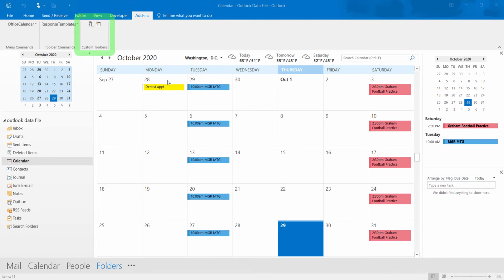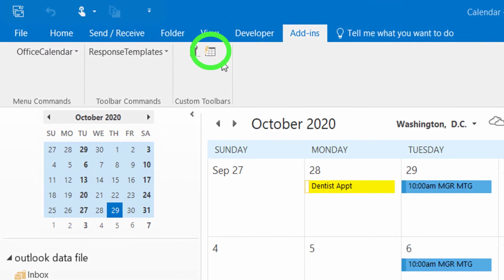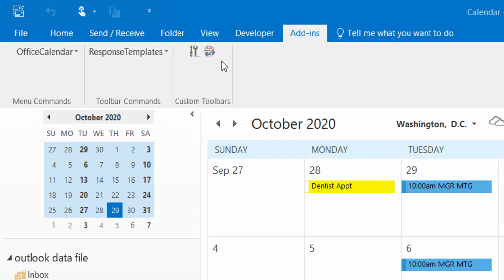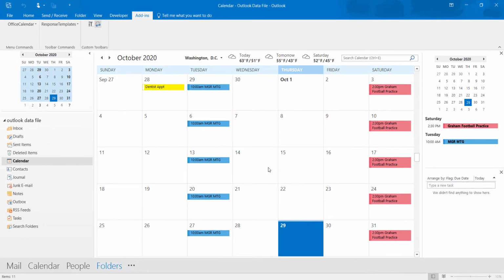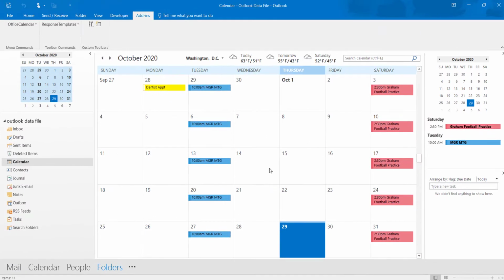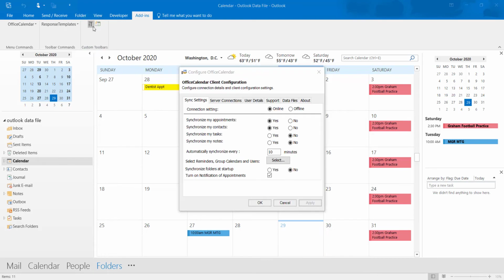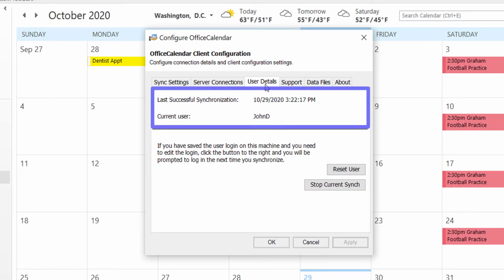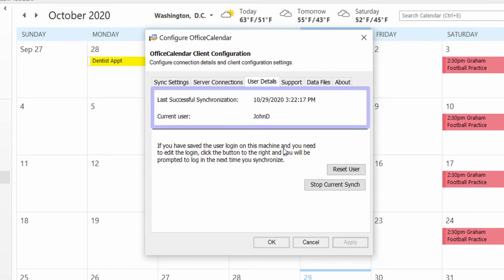OfficeCalendar Academy - Not Syncing - 3 Easy Things to Check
With OfficeCalendar, it's incredibly easy to share Microsoft Outlook calendars and contacts with other users, as well as mobile devices, to keep yourself and your co-workers organized and informed.

However, if users ever feel their syncs are not working or their sharing isn't taking place properly, this video should quickly showcase how to help resolve over 95% of issues users have reported experiencing.

Hours of Operation: M - F; 9:00AM - 5:00PM (Central Time)